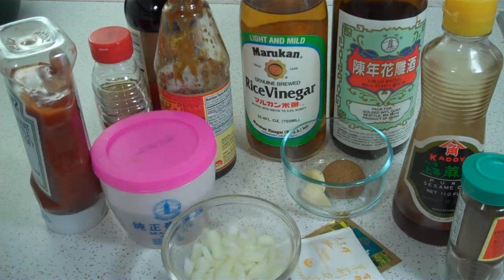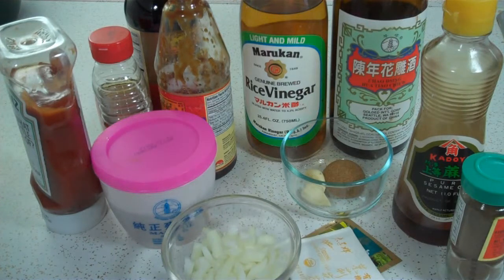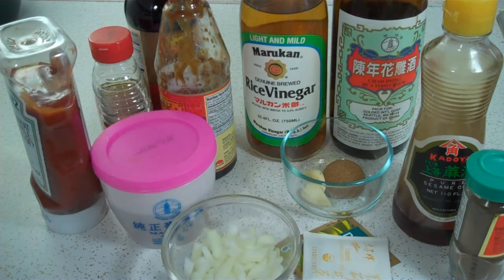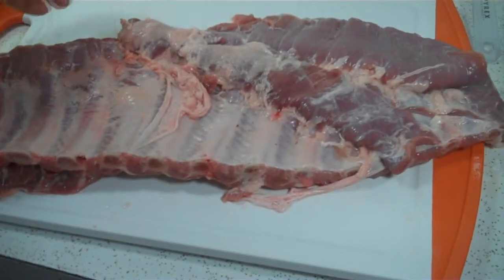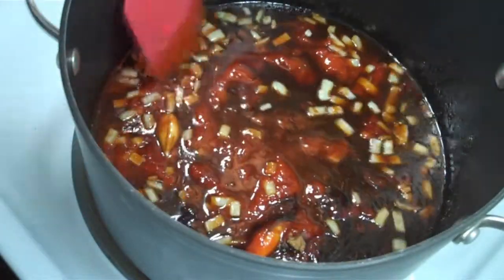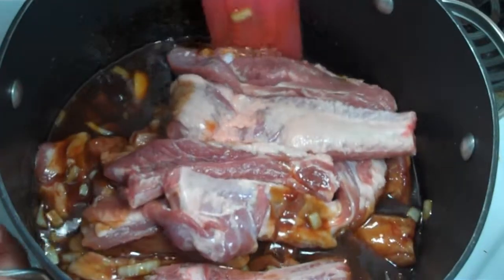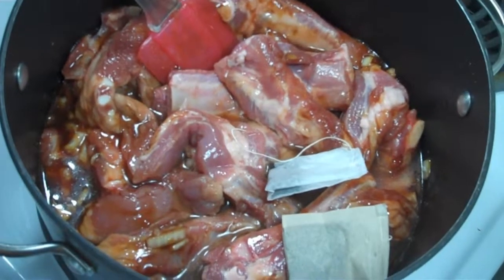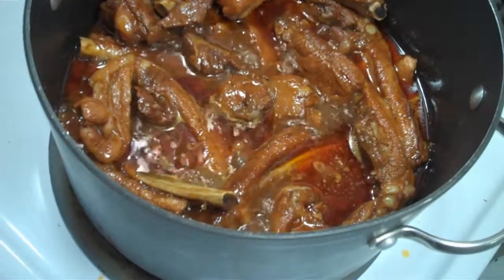Chinese Spare Ribs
Chinese Style BBQ Sauce and Pork Spare Ribs.  Tea leaves were added to the sauce for extra flavor.